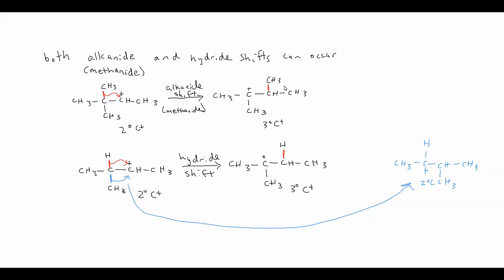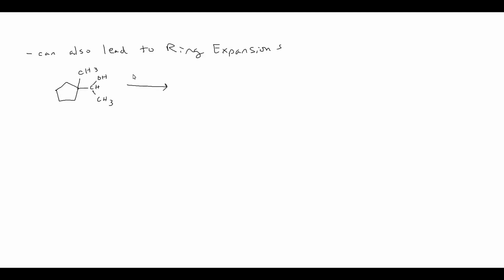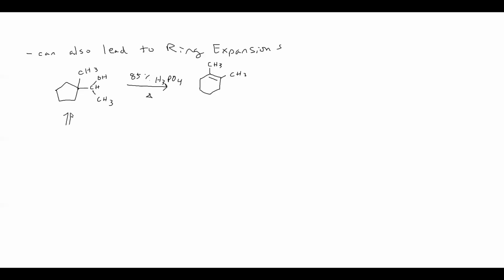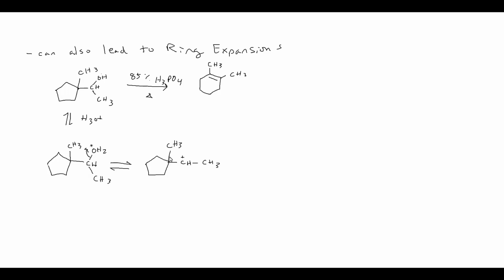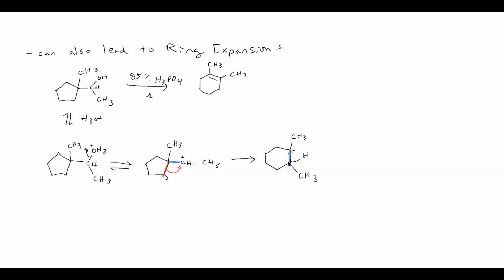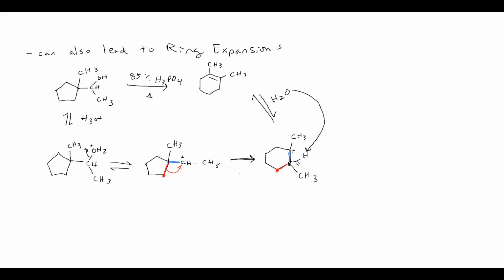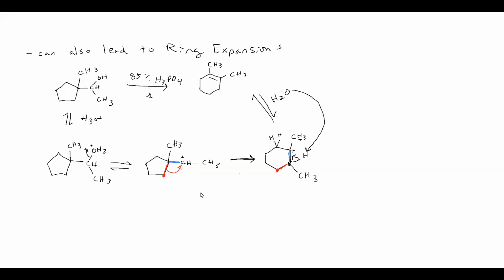CHM227 Class 10-29-20 pt 2